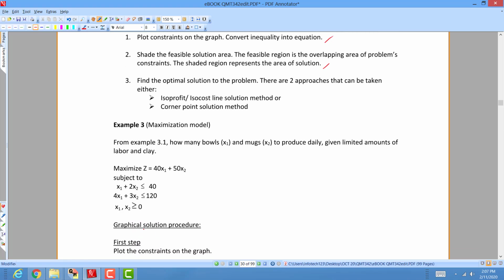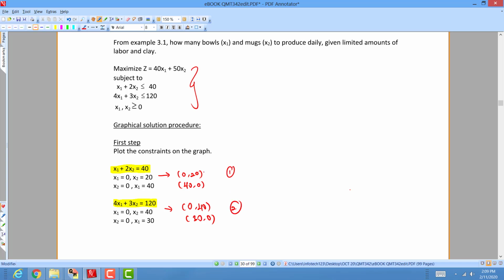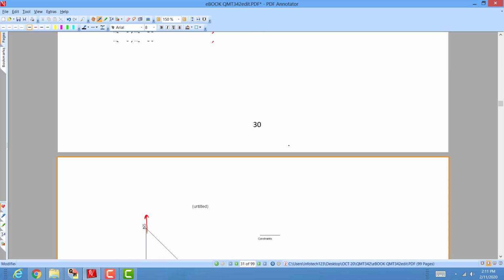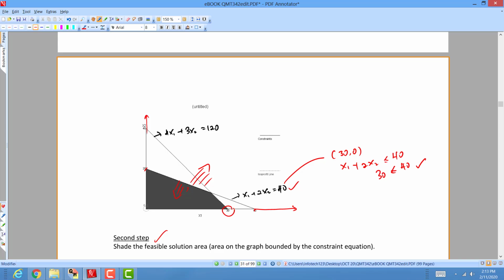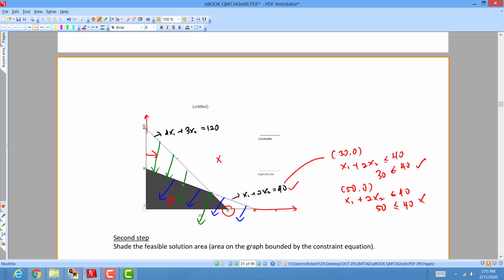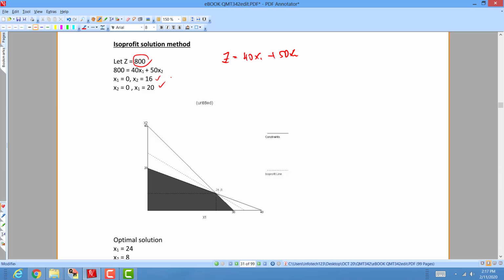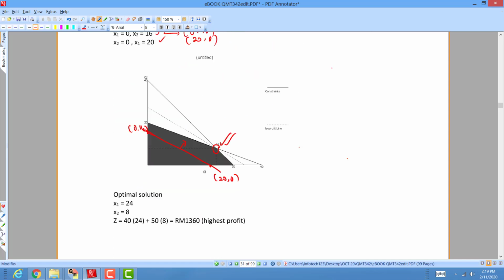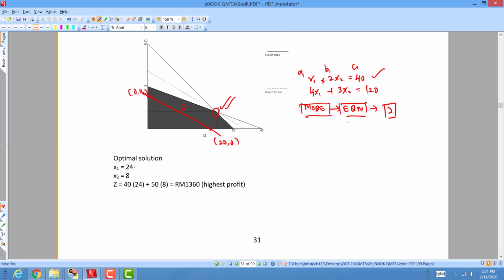December 19, 2025